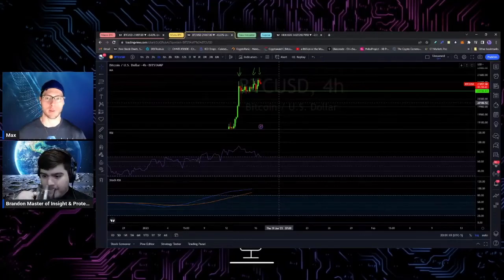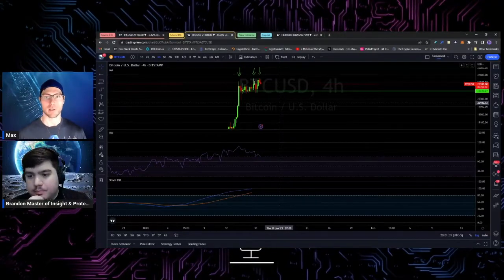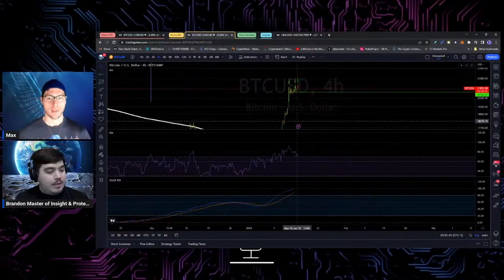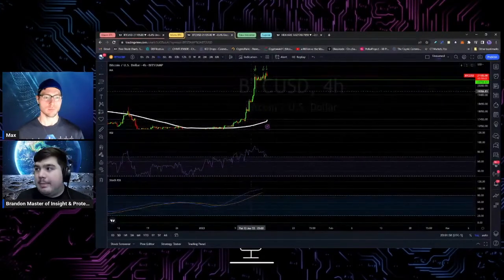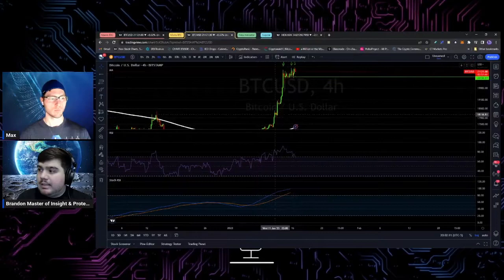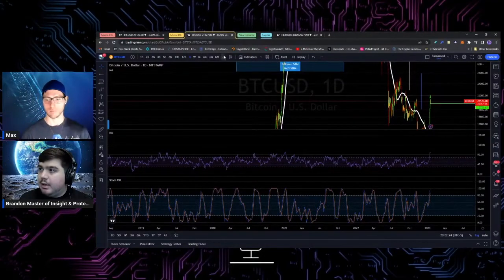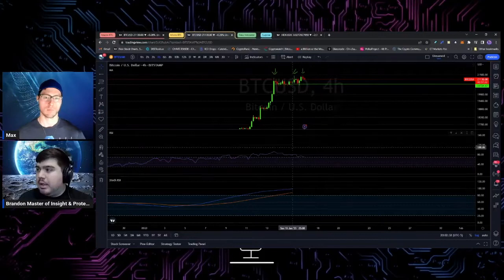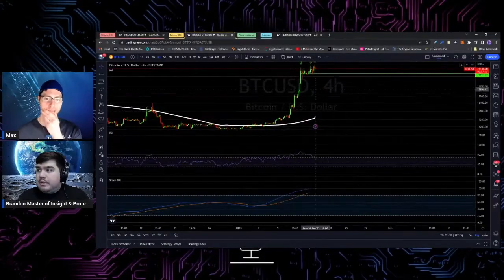What is a bull trap in crypto?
RH Maxi for his ideas, products and the ecosystem. This includes longevity and rejuvination research, capitalism, crypto and other forces for good in the world.